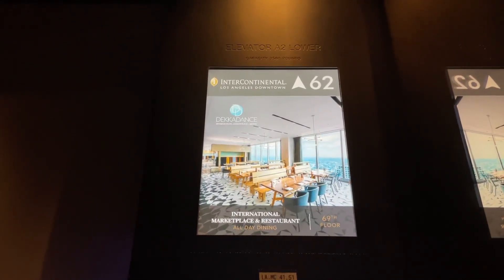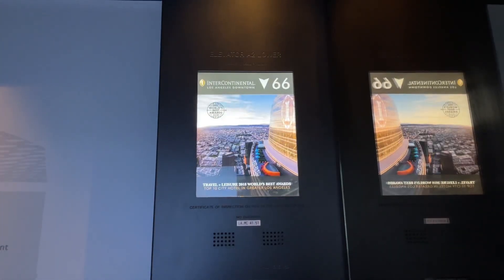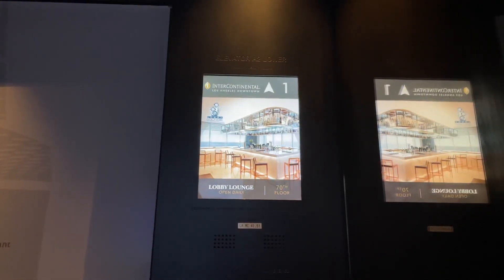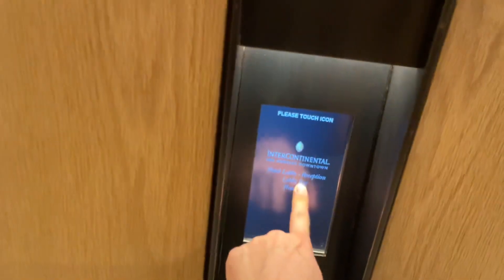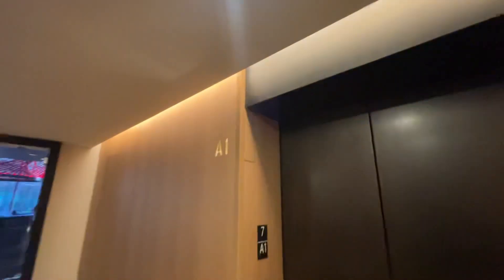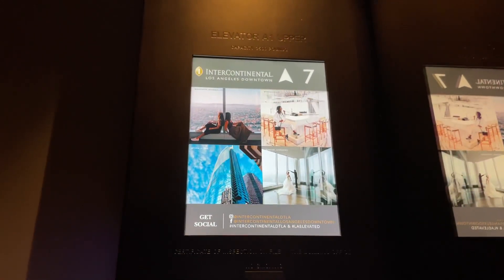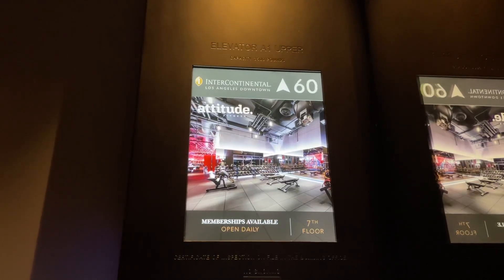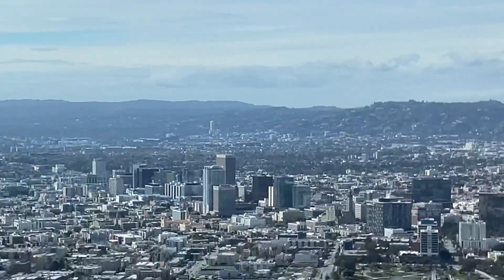High-Speed Otis Double-Deck Express Elevators @ Wilshire Grand Center - Los Angeles, CA.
Because people are pussies they slowed these down to 1600 FPM, but they're still absolutely amazing.

TECH SPECS:
Brand: Otis
Model: Skyrise
Drive: AC Gearless Traction
Year Installed: 2015
Floors Served: 1, 5, 7, 70
Capacity: 3500 lbs / deck
Speed: 1600 FPM
Doors: Center Opening

FIXTURES:
Buttons: Otis MicroMotion3
Indicator: Screen